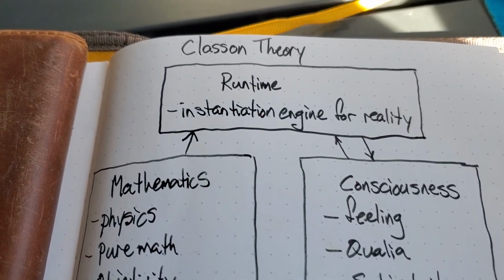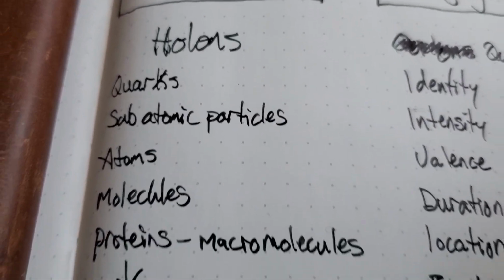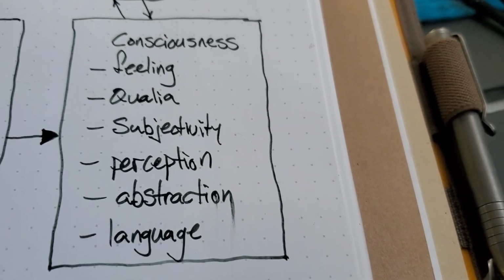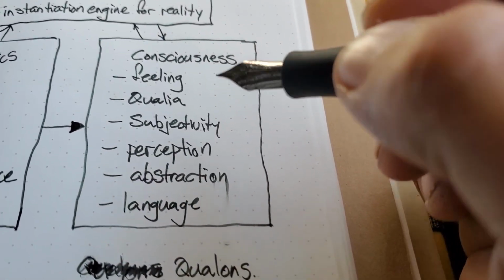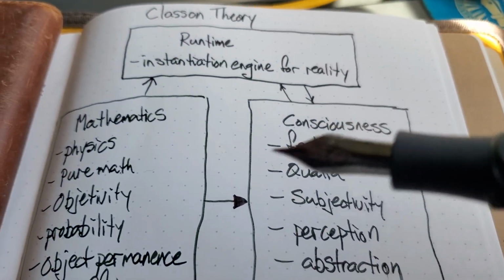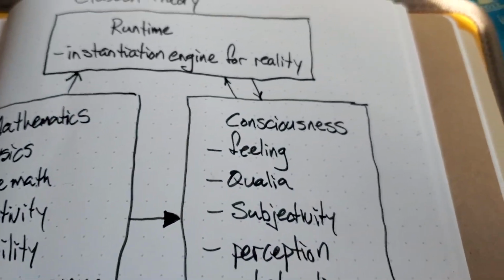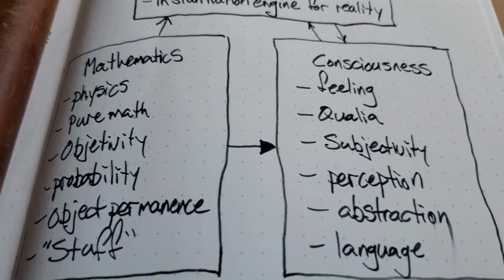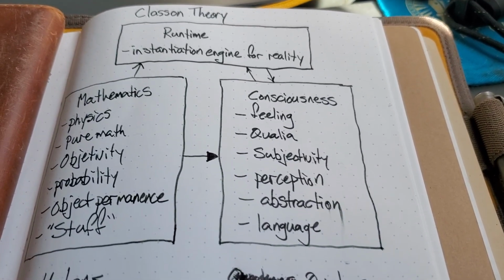Classon Theory Part 1 - The Limits of Human Knowledge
An overview of a model of reality that I've been working on that I call Classon Theory. It is essentially my attempt at describing where the limits of human knowledge are, and why people get confused about things.